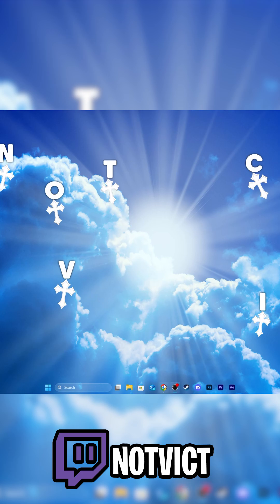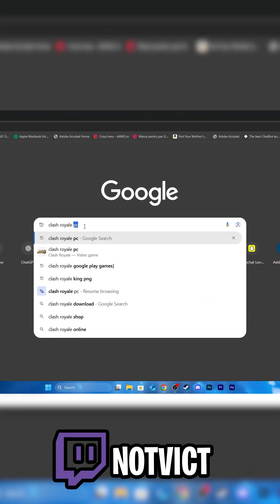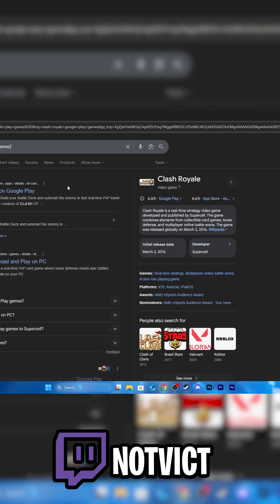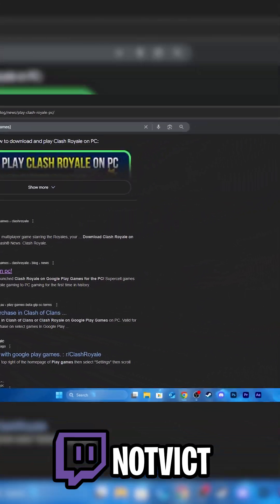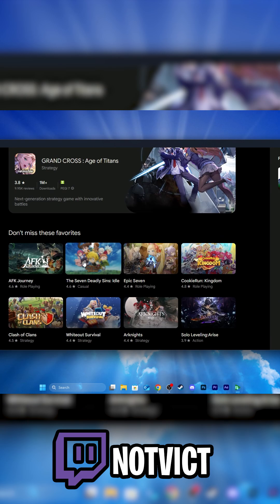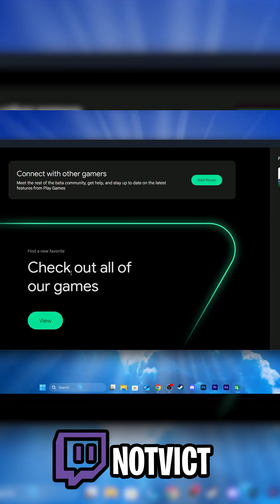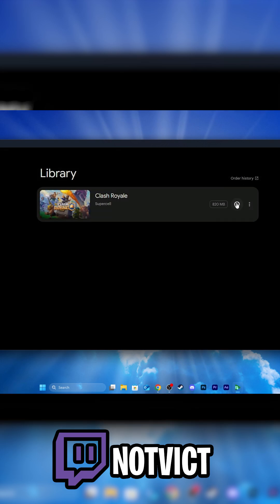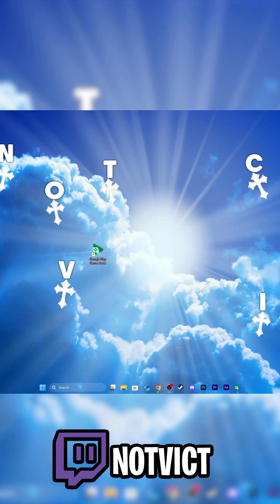How to Play Clash Royale on PC in 2025!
Yup, Clash Royale works on PC — and here’s how you can do it too 👇

💻 I used Google Play Games
It runs super smooth and works with keyboard + mouse if you want.